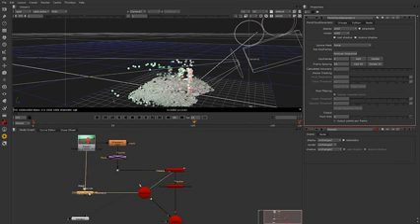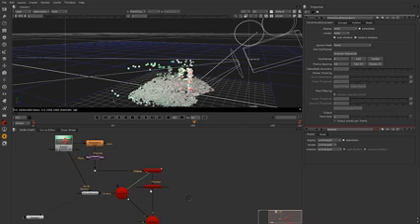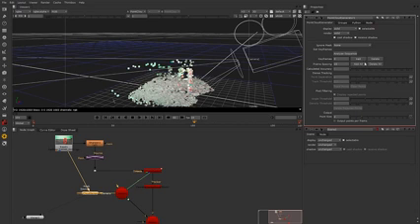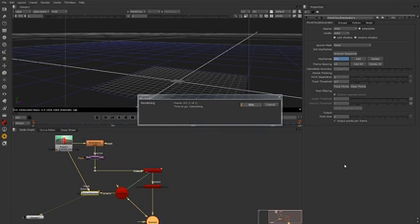3D Point Cloud Generation in Nuke Video Tutorial clip6